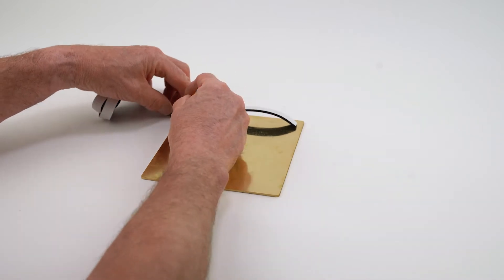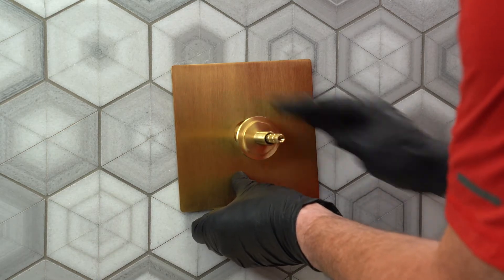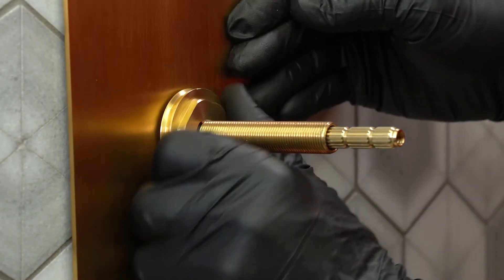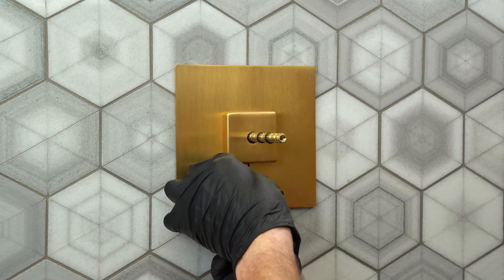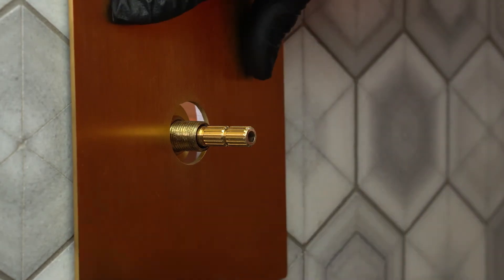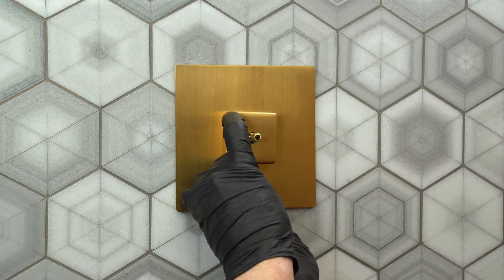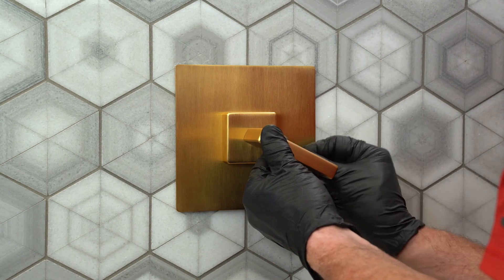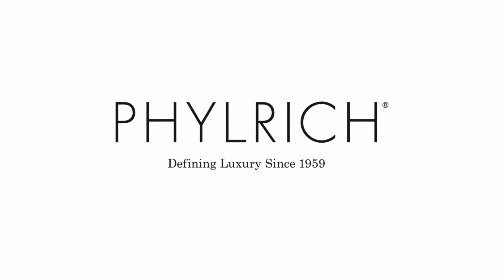Pressure Balance Valve 1-030 & 1-031 - TRIM INSTALL: MIX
WE RECOMMEND THAT ALL PLUMBING PRODUCTS BE INSTALLED BY A LICENSED PROFESSIONAL
IMPORTANT: Thoroughly read instructions before installation.

About Phylrich

For 60 years the PHYLRICH brand has set the standard creating luxurious bathrooms in elegant homes and fine hotels throughout the world. Truly Made in the USA at our design center, factory and company headquarters in sunny Southern California.